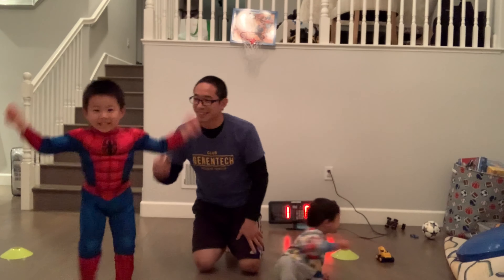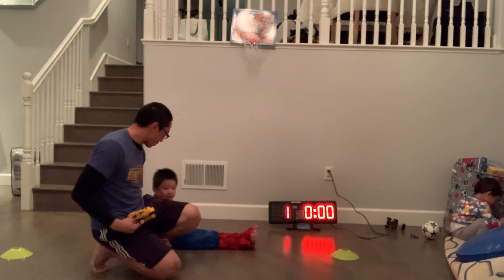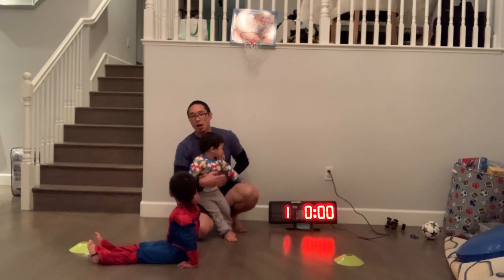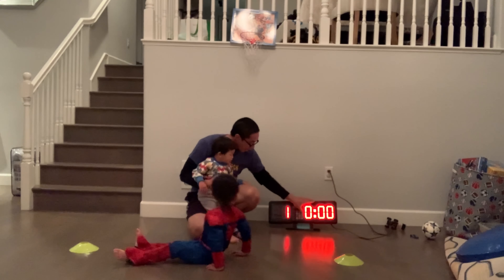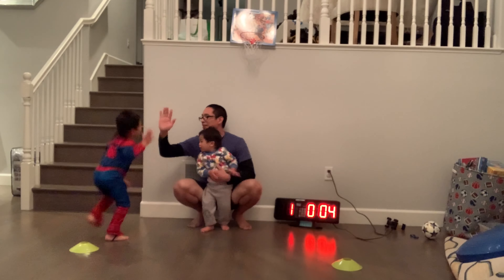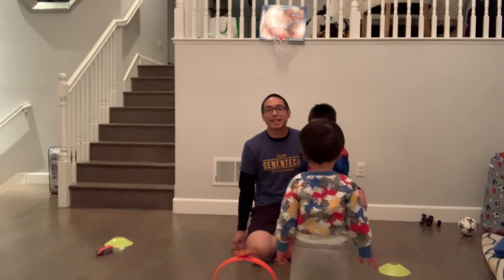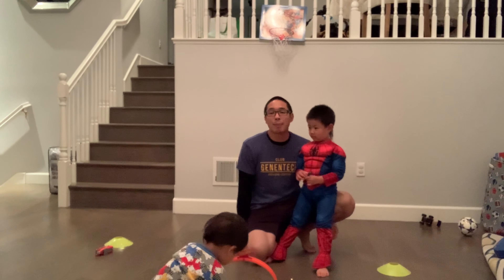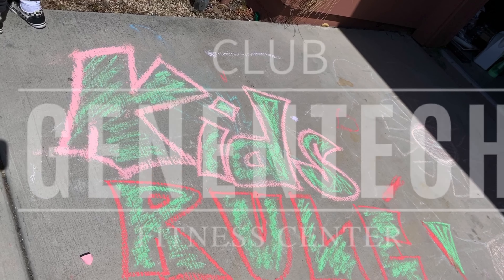Kids Rule! Back Scoot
Spiderman, Ashton, shows us how to complete the back scoot. See how many he completes in 30 seconds. How many can your Club G kiddo complete? Post your scores in the comments section.